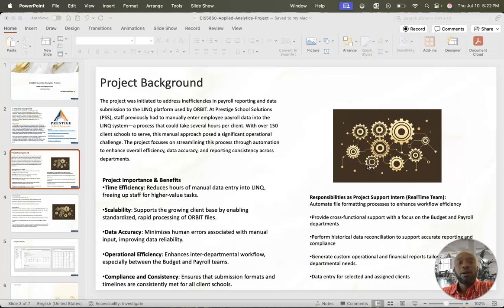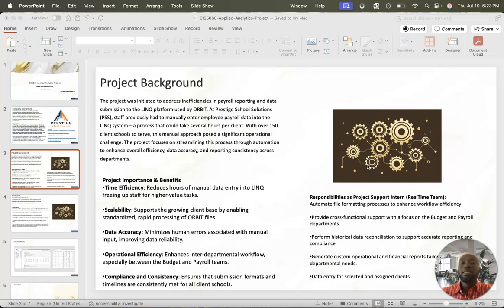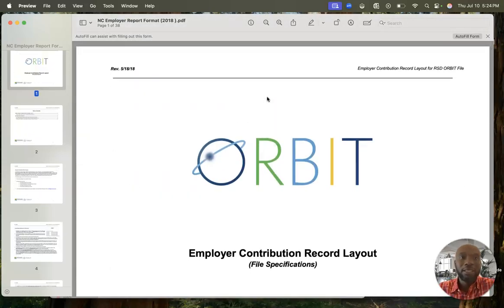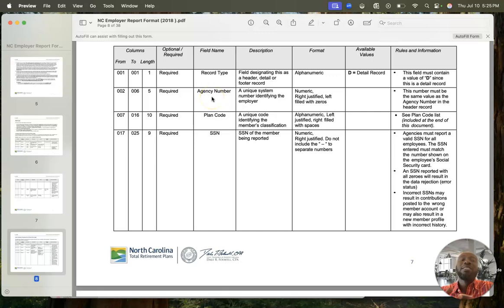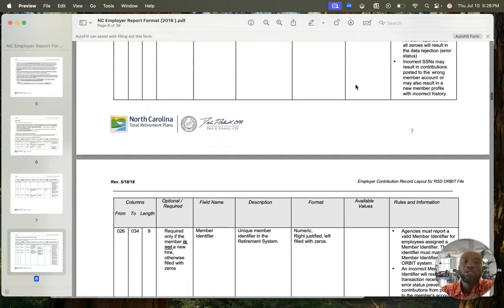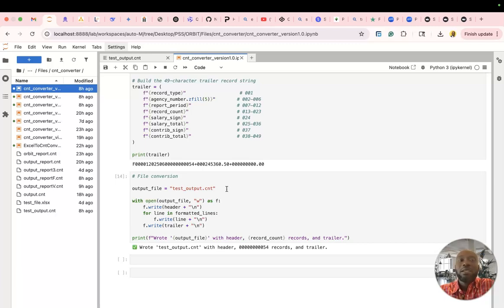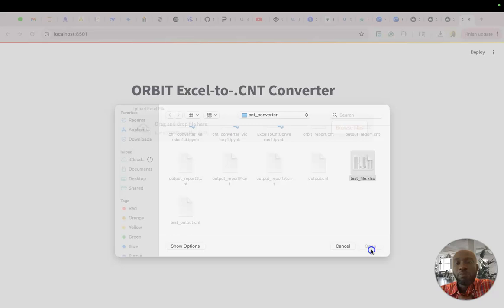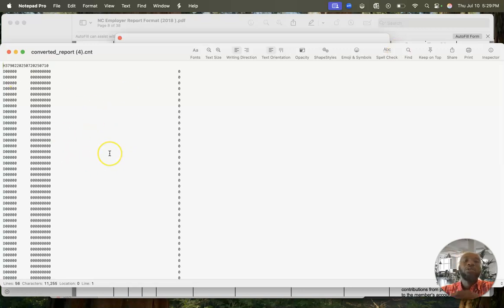PSS Project Progress Report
Project Overview: Excel-to-.CNT File Conversion Tool for LINQ Platform Integration

This project is focused on developing an automated tool that converts Excel-based payroll data into .cnt files compliant with the ORBIT file format standards, enabling seamless uploads to the LINQ government platform used by charter schools for payroll reporting.

By streamlining the file preparation and formatting process—which currently takes approximately three hours manually—this solution reduces the processing time to under two minutes. The tool significantly enhances efficiency, ensures compliance with strict formatting rules, and minimizes human error, ultimately saving valuable labor hours for the company.